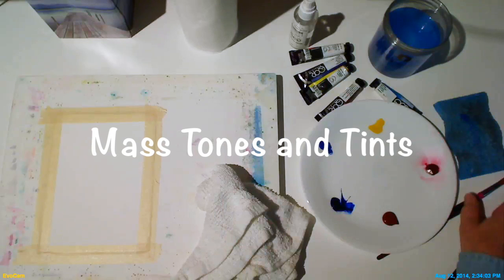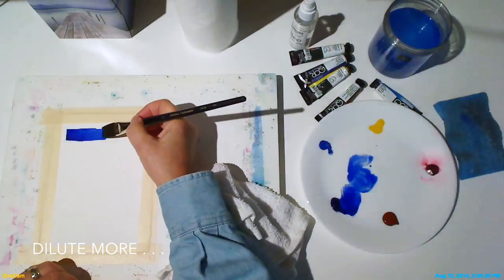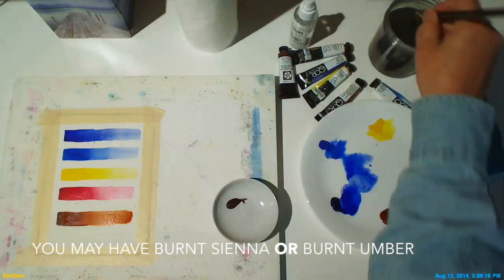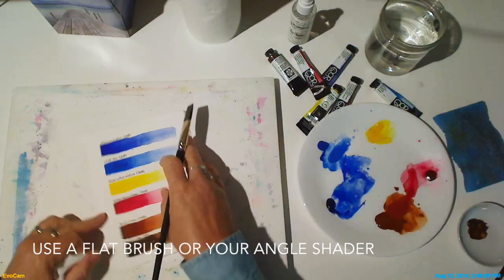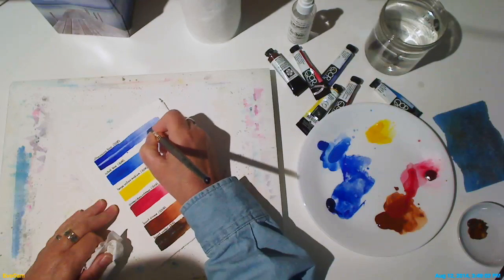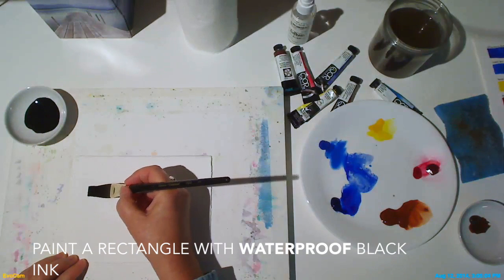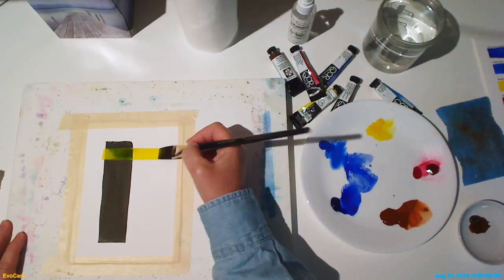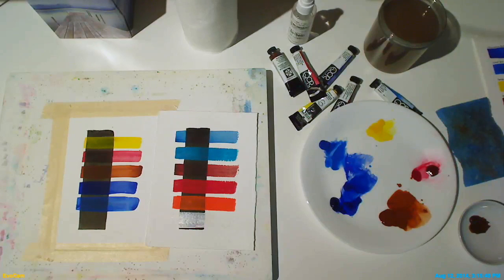Watercolor Basics—Exploring Pigments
Exploring properties of watercolor pigments. This video is part of a series of demonstrations for my Watercolor Jumpstart class.